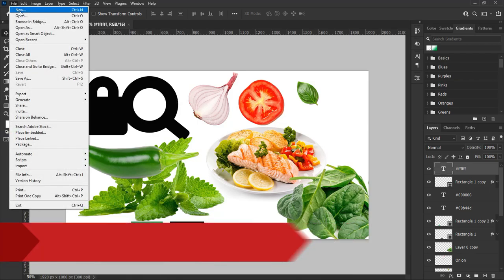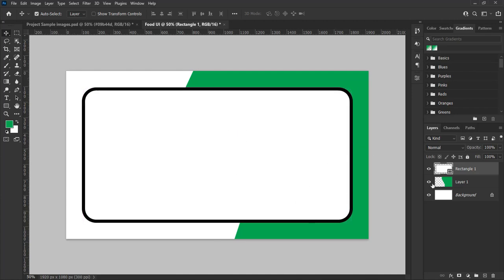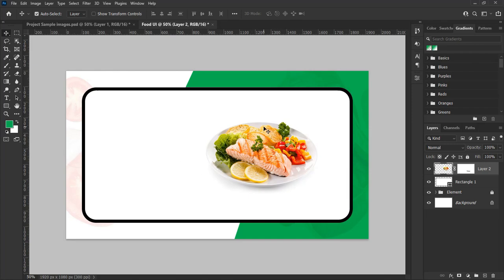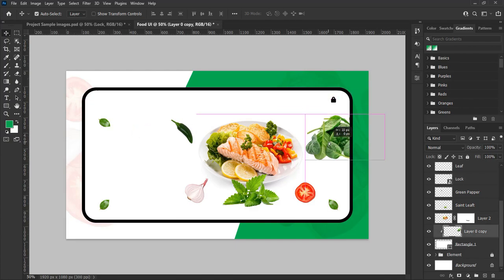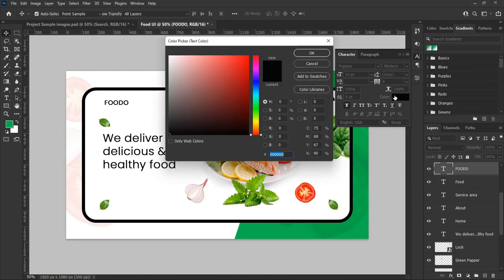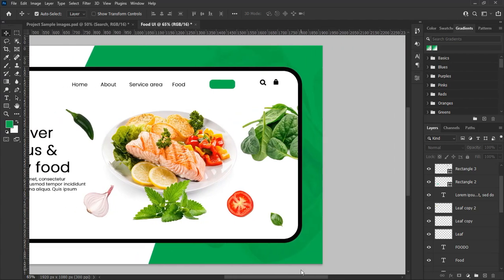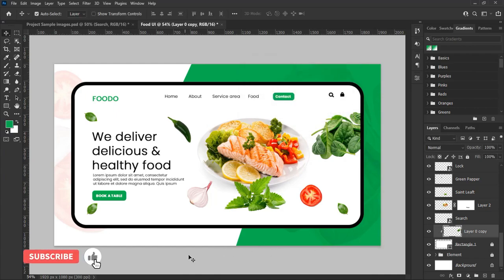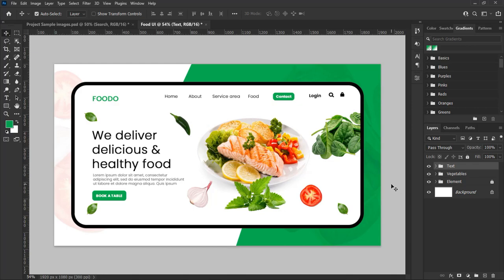How To Make Latest Food UI Design Concept 2021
Hello everyone welcome back to my channel,  In this tutorial I will be  showing you how to create this amazing Food Ui concept design in photoshop. this tutorial will also cover topics UI design in photoshop, how to use photoshop tools, color overlays in photoshop, colors in photoshop and more!